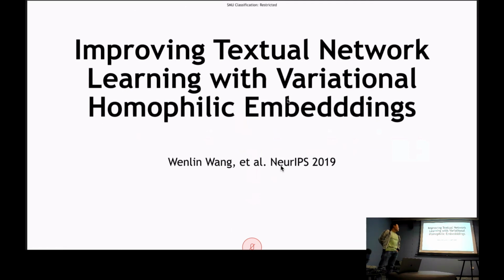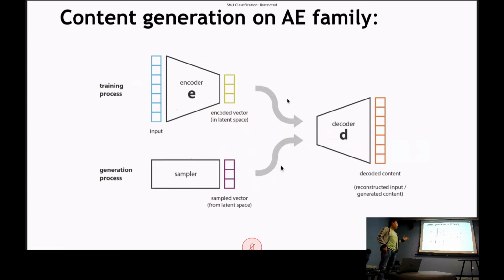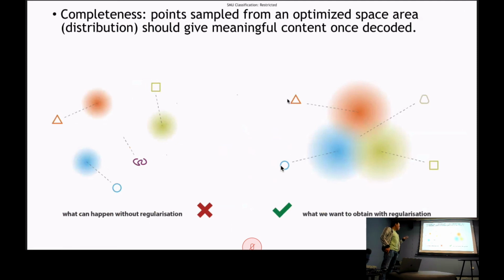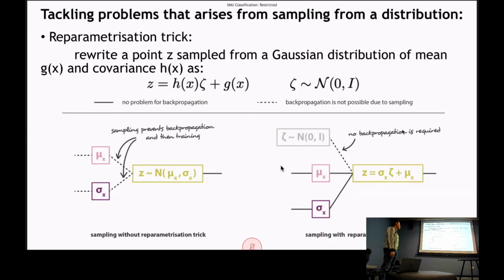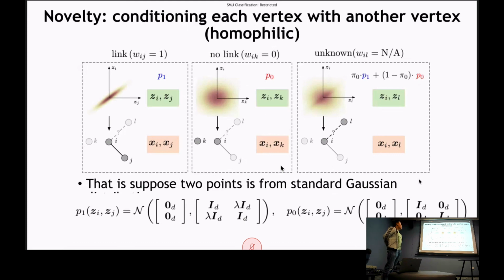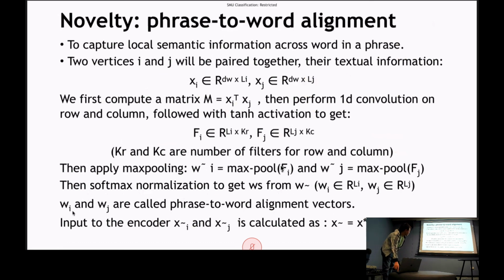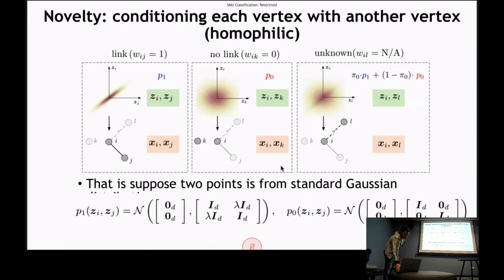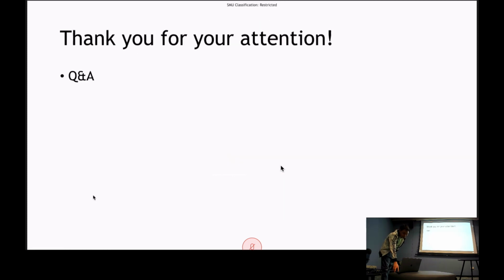Textual Network Learning with Variational Homophilic Embeddings (NeurIPS-19) presented by Minh